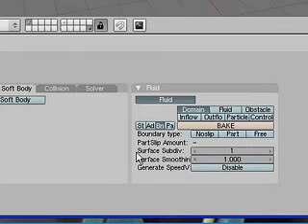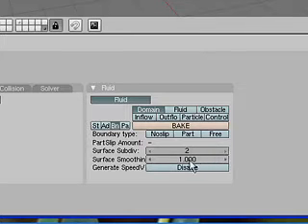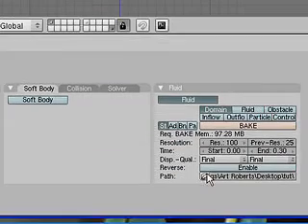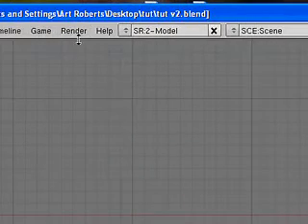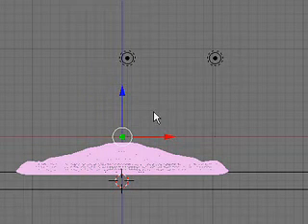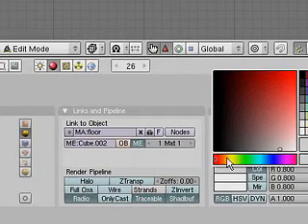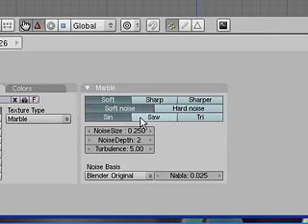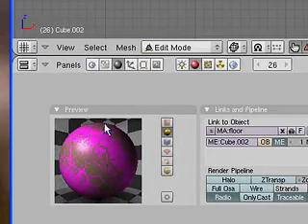blender fluid tutorial pt 3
a basic fluid tutorial using blender 3d